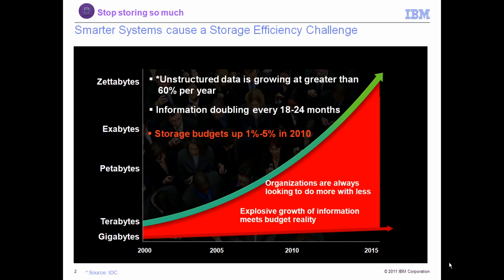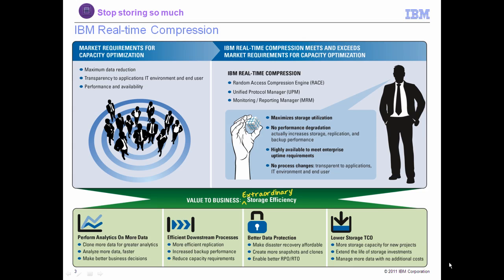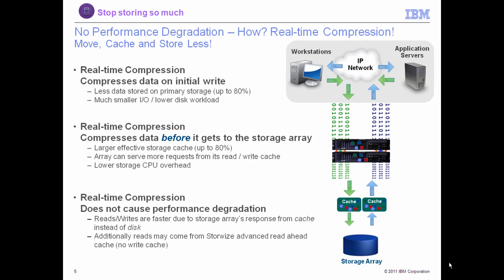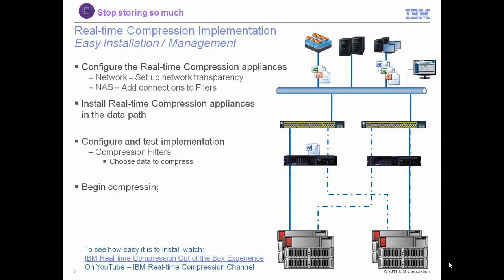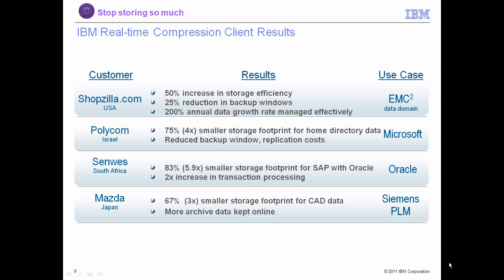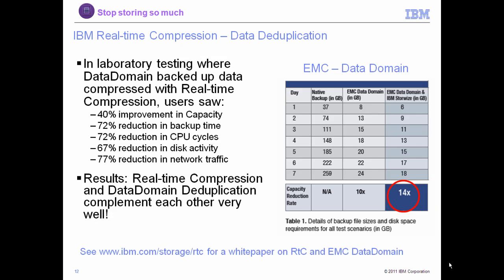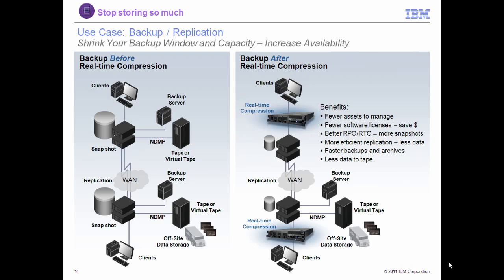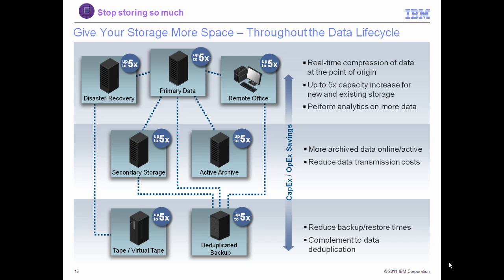IBM Real-time Compression Product Overview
Lean about IBM's Real-time Compression